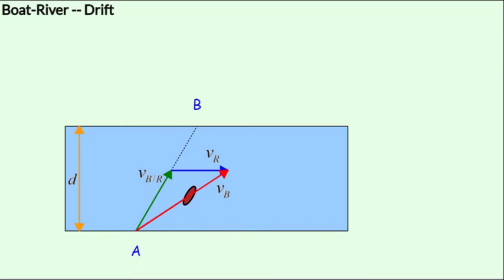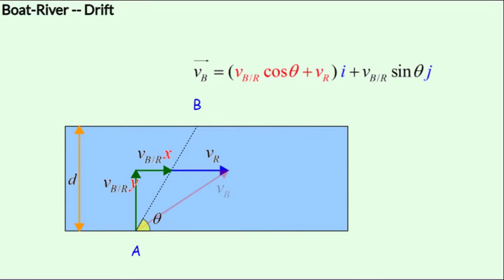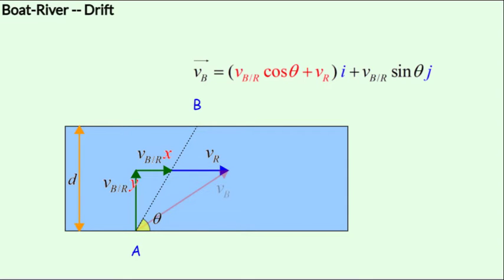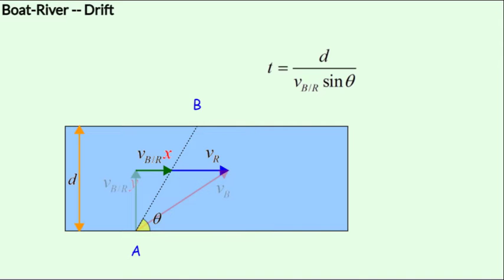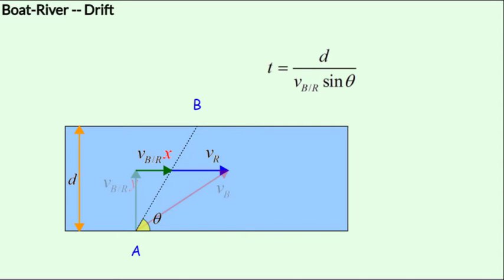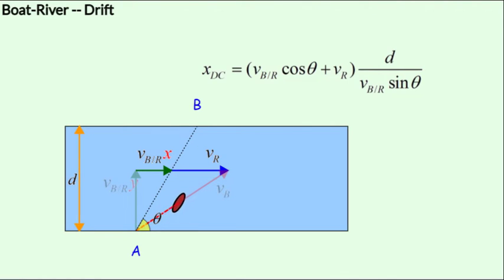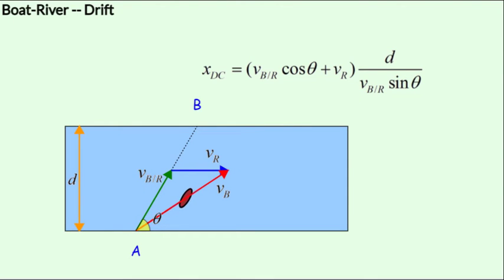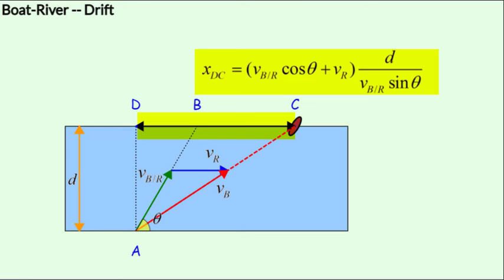Relative Velocity / Relative Motion (JEE NEET Animation) | #26 | Boat River | (2022)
Boat River - Time to cross a river. Shortest time.